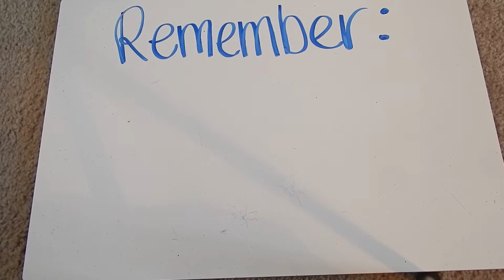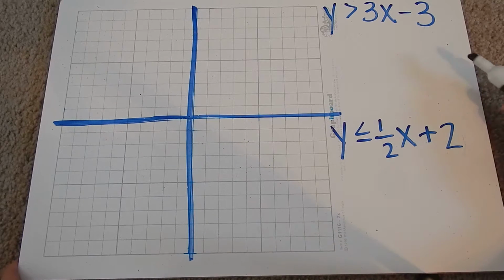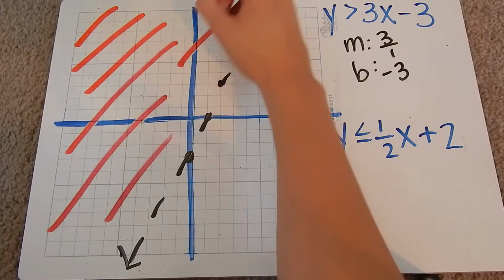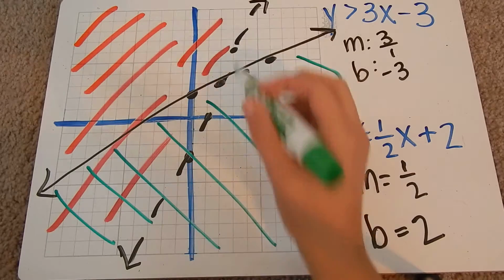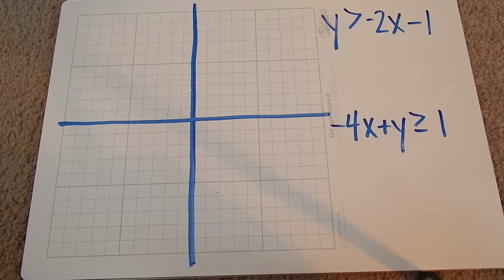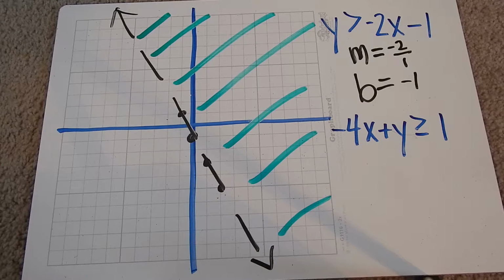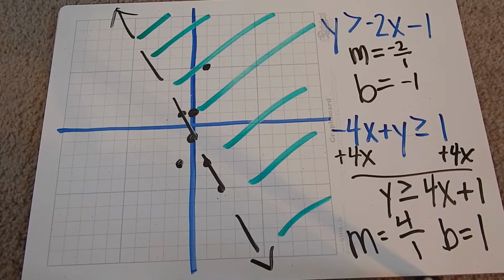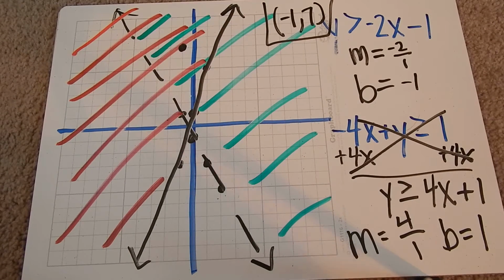Solving Systems of Inequalities Tutorial